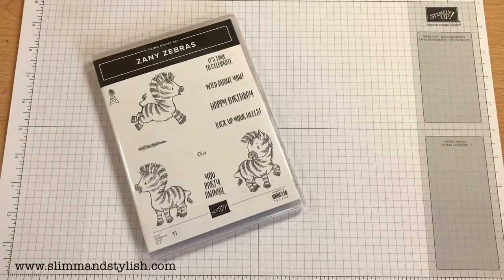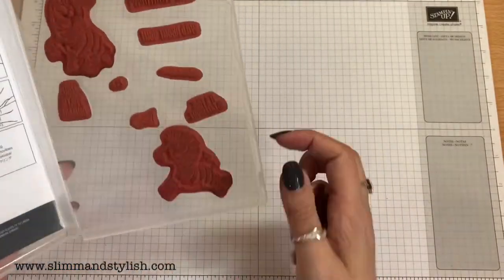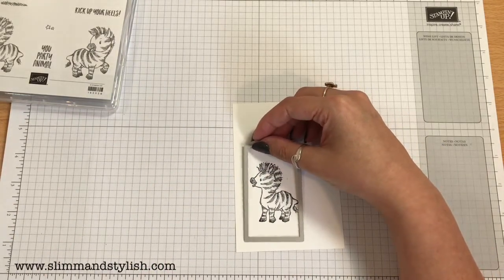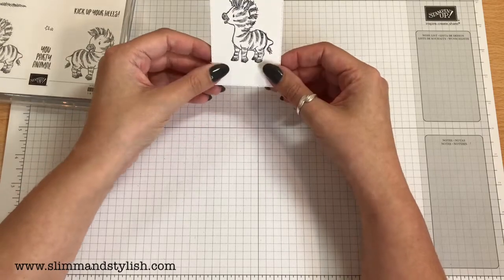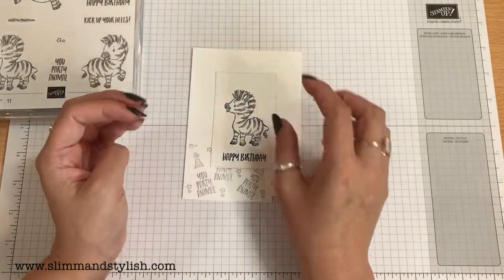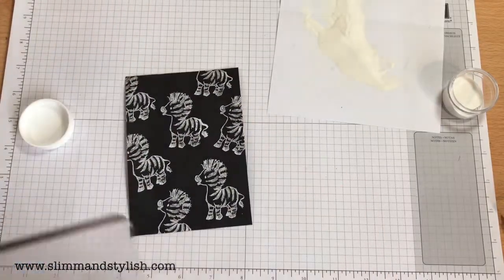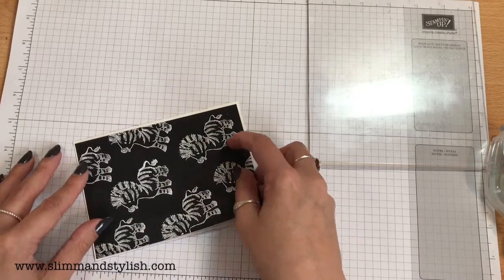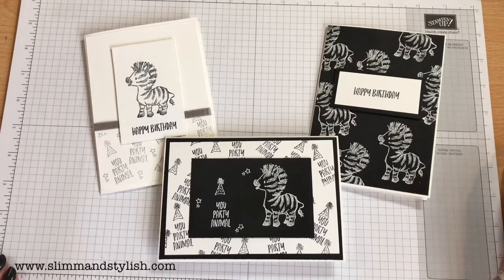Three Different Cards Saturday Series: Zany Zebras ft. Stampin’ Up!